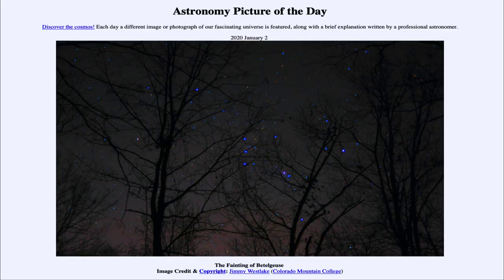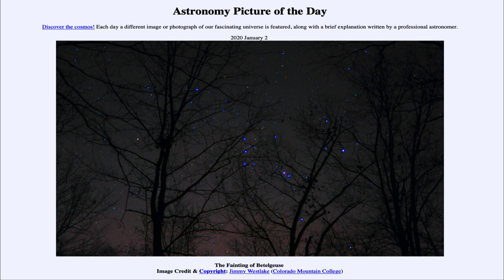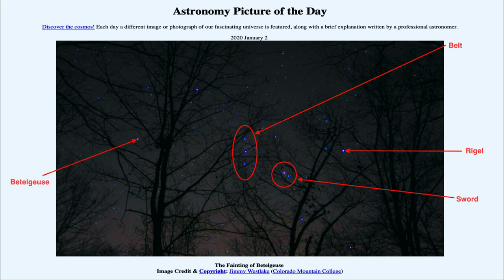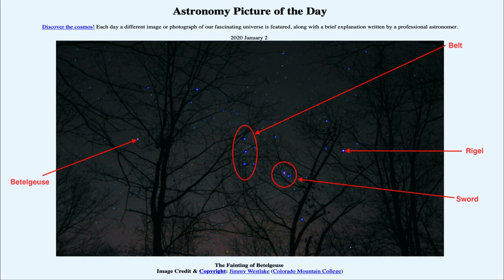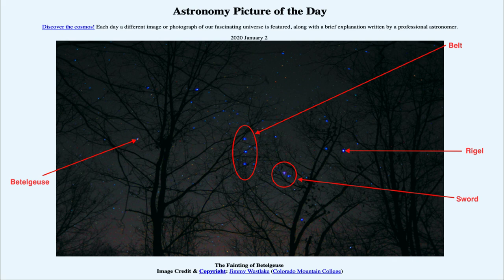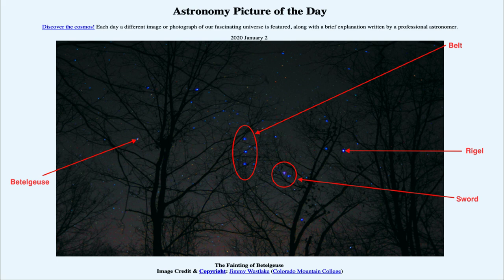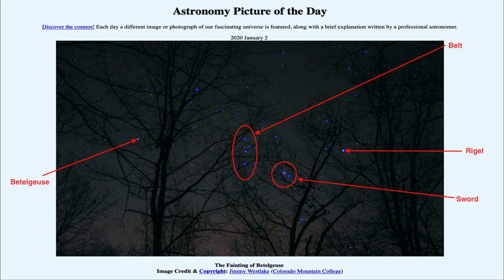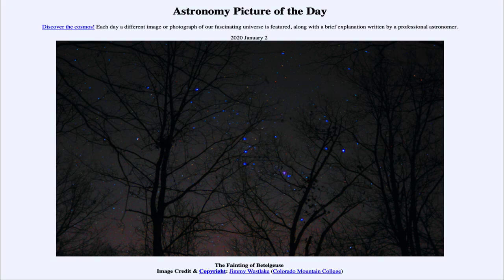2020 January 02 - The Fainting of Betelgeuse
In today's image, we see the constellation of Orion. This includes Orion's belt, sword and the bright stars Rigel and Betelgeuse. It has been noted that Betelgeuse has been fading over the past few months and is now only half as bright as it had been.